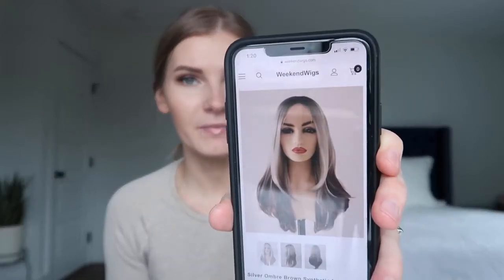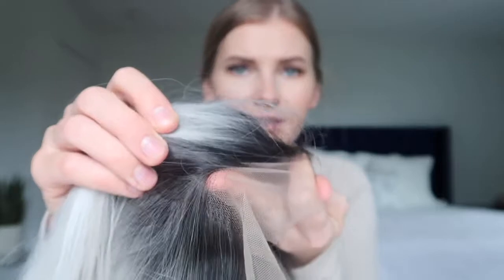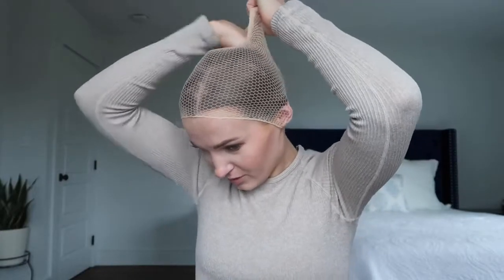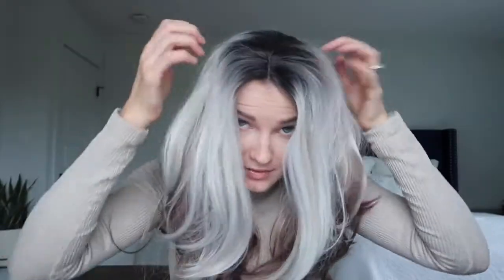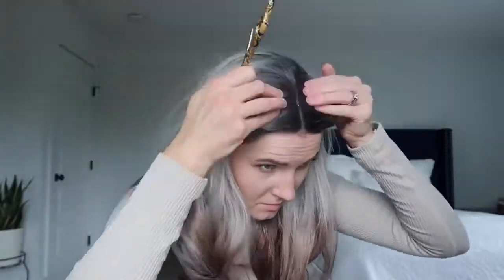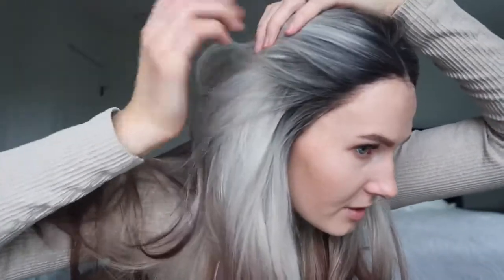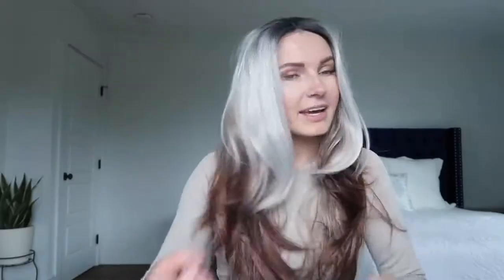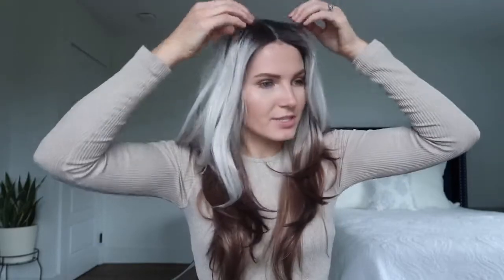Weekendwigs silver ombre wig unboxing Review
Weekendwigs is an online Synthetic Lace Front Wig Store.